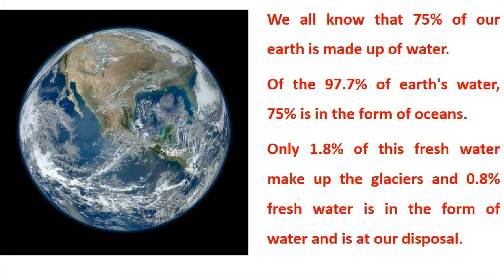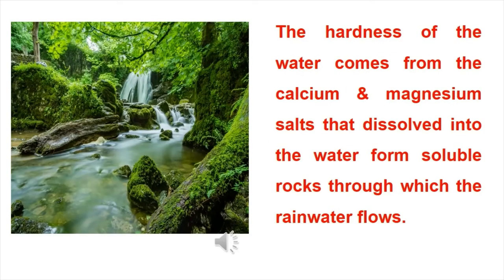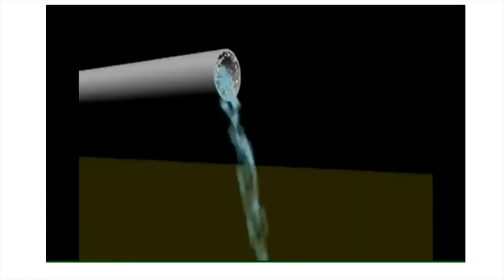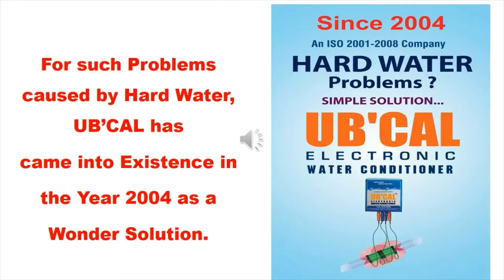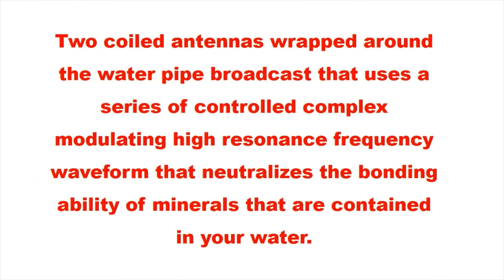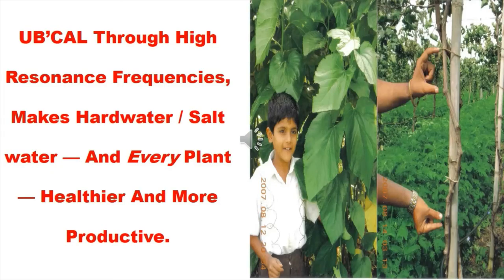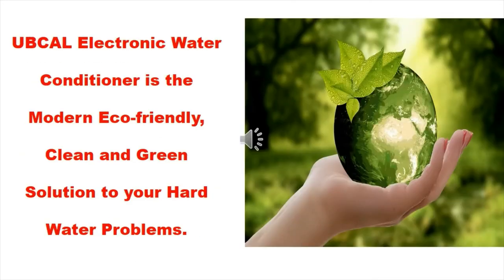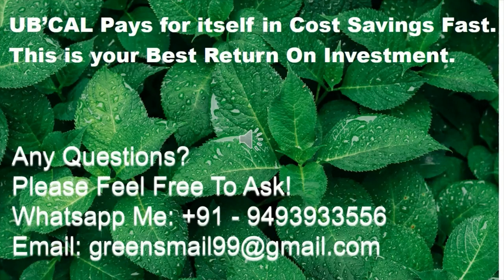Best Hardwater Solution For Agriculture In India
Ground water extracted through bore wells and wells, is combined with calcium, magnesium and other minerals.

The hardness of the water comes from the calcium & magnesium salts    that dissolved into the water form soluble rocks through which the rainwater flows.

When irrigating with Unsuitable Hard Water the salts accumulate in the soil,    its capacity to grow crops is restricted as the capillaries of the soil get choked up.This in turn restricts the plants to take necessary nutrients from the soil    through the capillaries in the roots to the plant.

For such problems caused by hard water, UB CAL has come into existence in the year 2004 as a wonder solution.

We will provide a New Dimension in Treating Hard Water without Using Chemicals, Salts & with Zero Maintenance

With the UB CAL installed on your farm’s irrigation system, UB CAL treats unsuitable hard water for irrigation of different agricultural crops.

Two coiled antennas wrapped around the water pipe broadcast that uses a series of controlled complex modulating high resonance frequencies to change large, reactive mineral crystals in to tiny non-reactive particles (less than 4 microns in size) has made them into a form the targeted minerals and chemicals were prevented from bonding with each other.

The UB CAL, through high resonance frequencies, makes any water—and every plant—healthier and more productive.    It breaks all the nutrients to smaller particles,   more bio-available form that more efficiently enter the plant cells, thus allowing for the reduction of fertilizer, results in healthier plants, greater yields, larger and better end product,   earlier maturation and longer shelf life. .

UB CAL treated water enhances germination and offers perfect solution for leaf burning.

Descales pipes, drippers & clogged jets and    prevents new scale formation.

UB CAL Electronic Water Conditioner is the most modern eco-friendly, clean and green solution to your hard water problems.